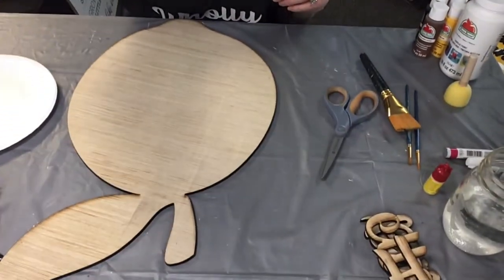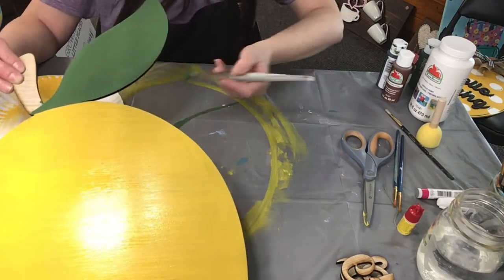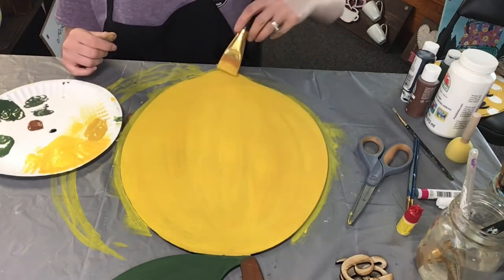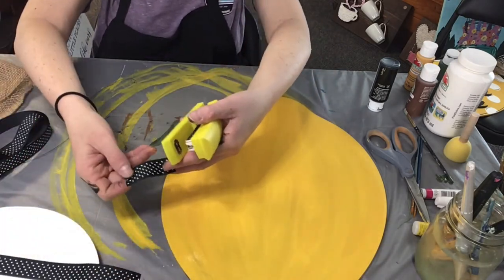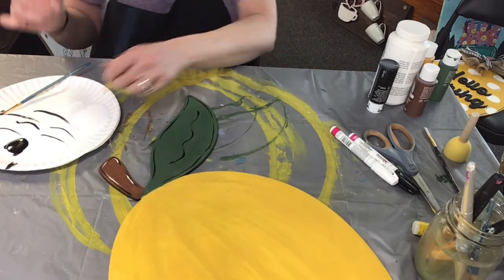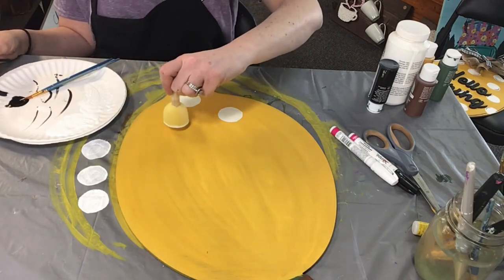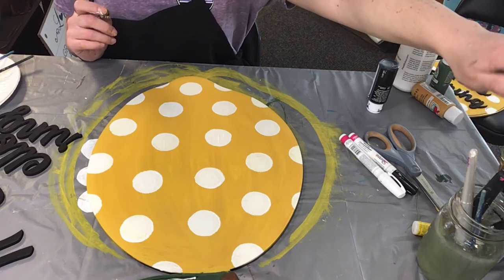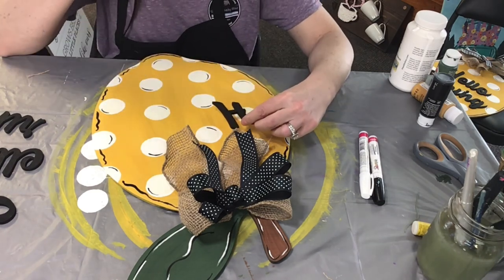Paint a Lemon Door Hanger!